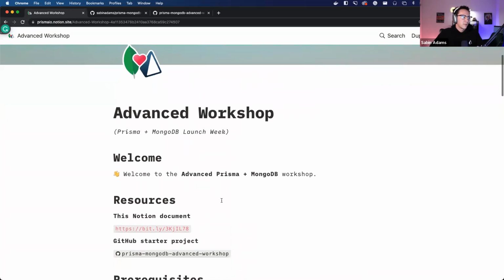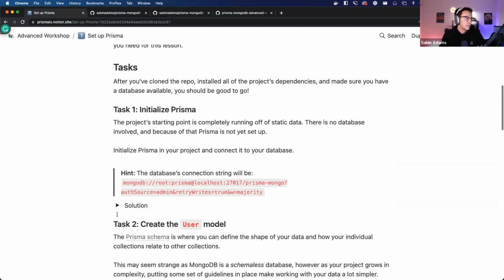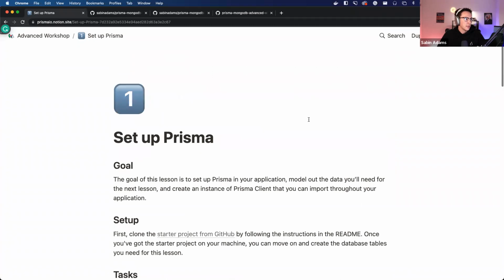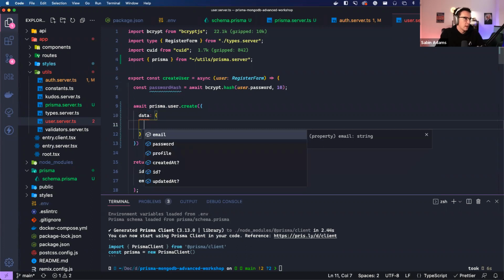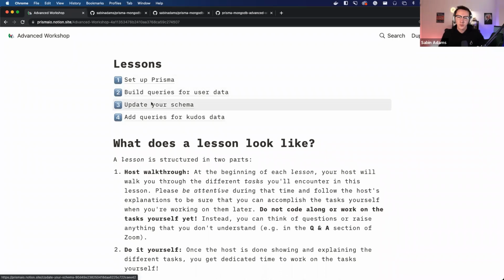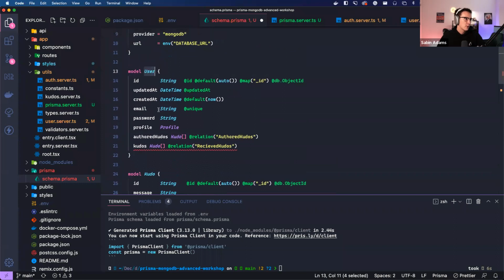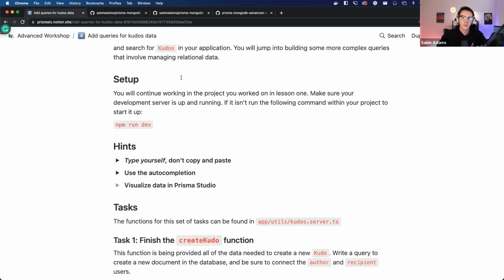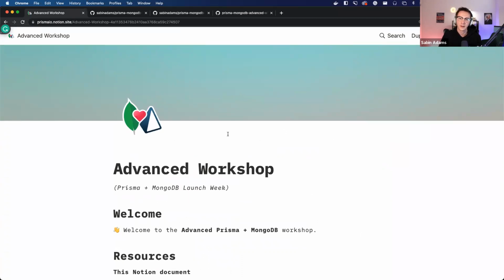Building a Fullstack App with Remix, Prisma & MongoDB (Workshop by Sabin Adams | April 22)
In this beginner-friendly and hands-on workshop, you'll learn how to build a fullstack app with Remix, Tailwind CSS, Prisma and MongoDB.

Prerequisites:
• Node.js: 12.2.X / 14.X
• No prior knowledge of TypeScript or MongoDB required

⏰ Timestamps
00:00:00 Welcome & Kickoff
00:09:56 Lesson 1: Set up Prisma
00:38:25 Lesson 2: Build queries for user data
01:08:06 Lesson 3: Update your schema
01:35:29 Lesson 4: Add queries for Kudos data